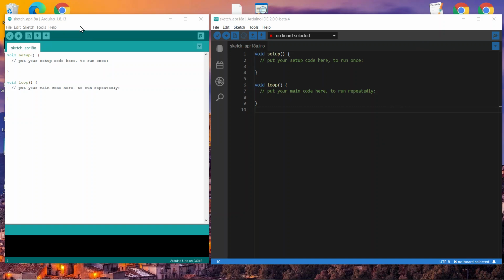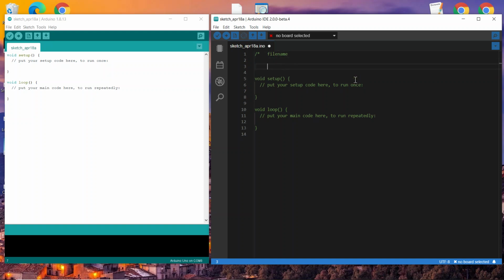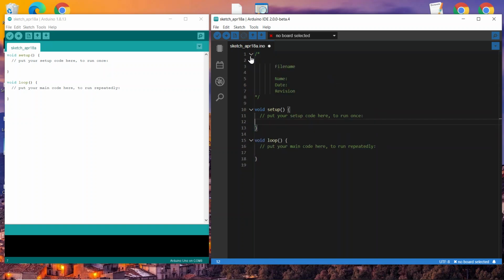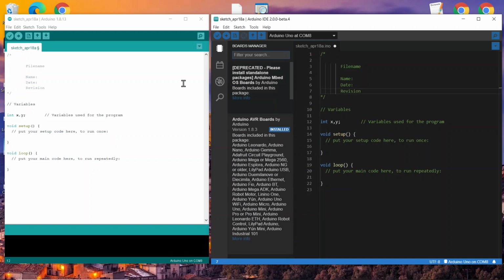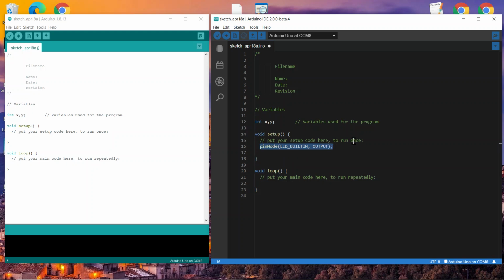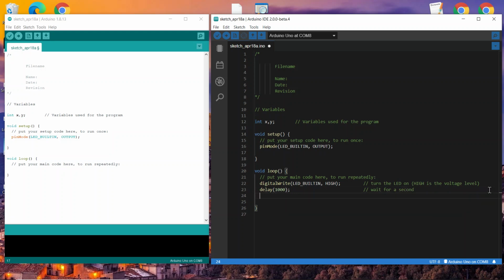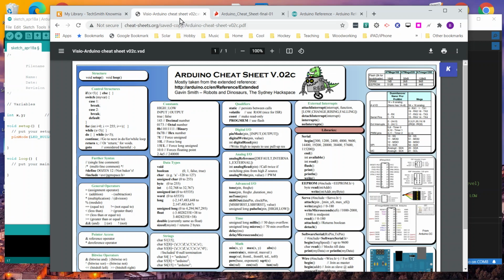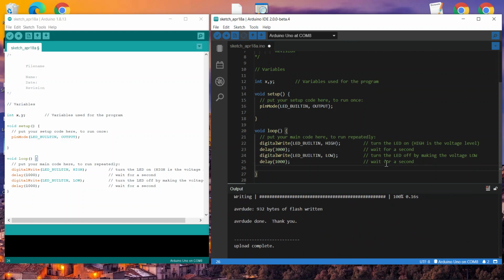First Time Arduino Program Creation and Download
First time program creation for Arduino and how to download your code